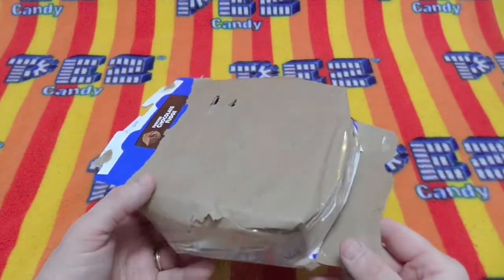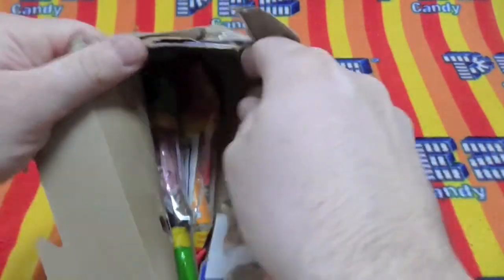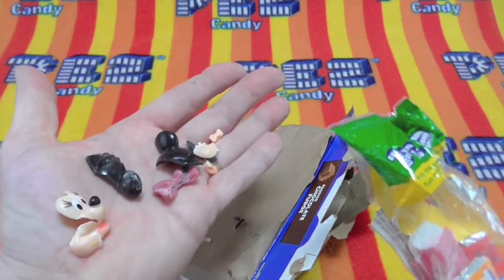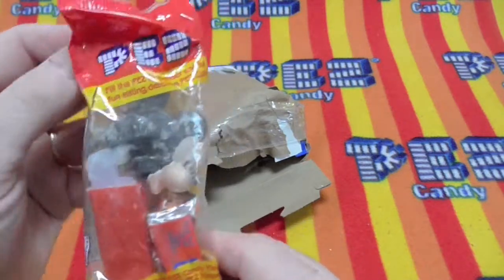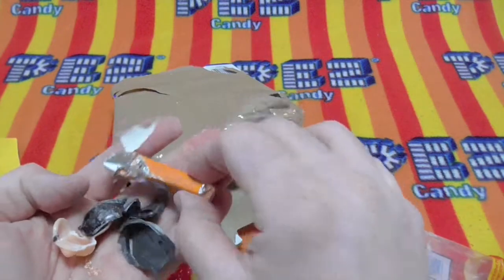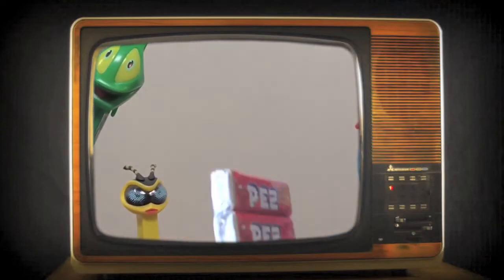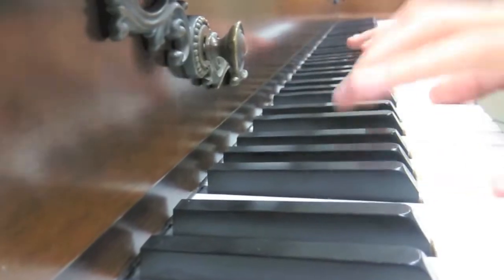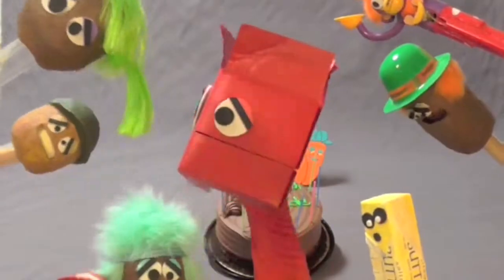Smashbox 2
Season 3 E033 Smashbox 2

Unlike any other hospitals, the majority of the funding comes from individual contributions. And thanks to generous donors, families never receive a bill from St. Jude.